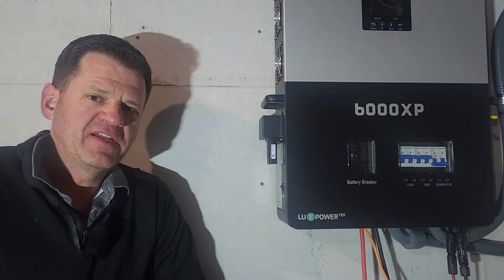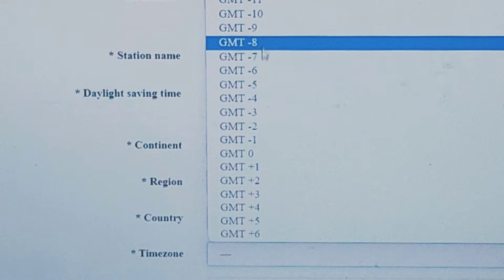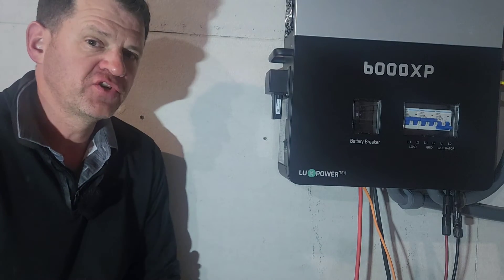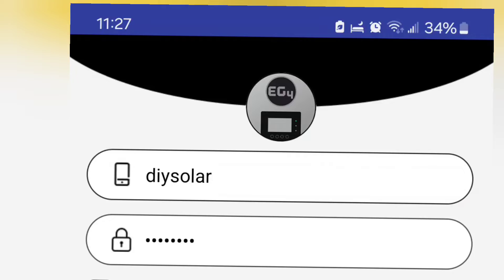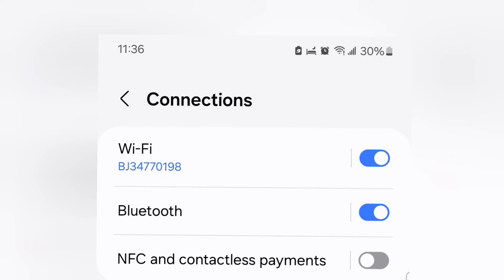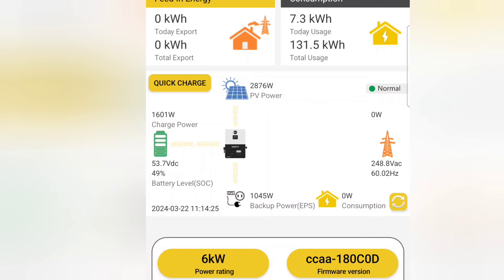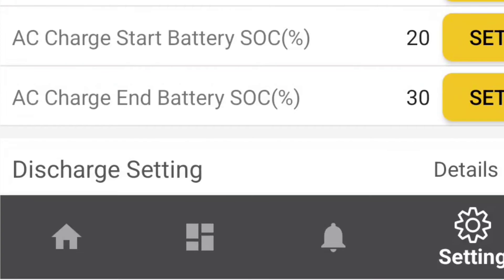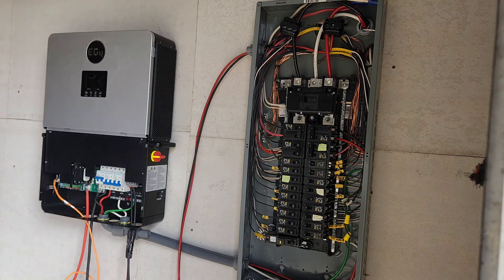EG4 WiFi Dongle - Install and Configuration - (Flexboss, 6000xp, 12000xp, 12kpv & 18Kp)